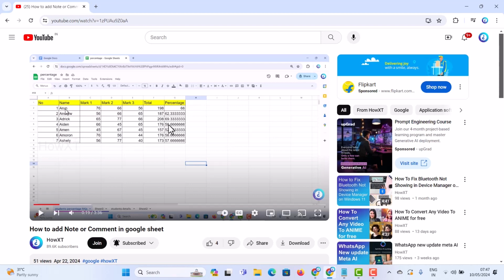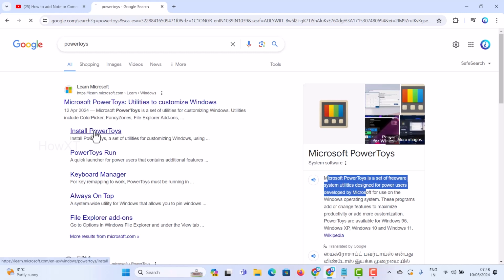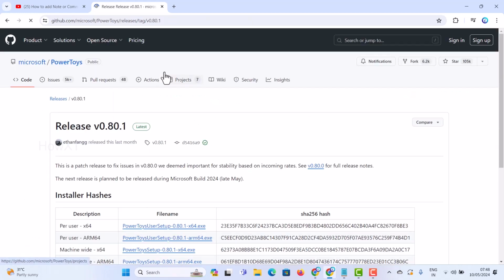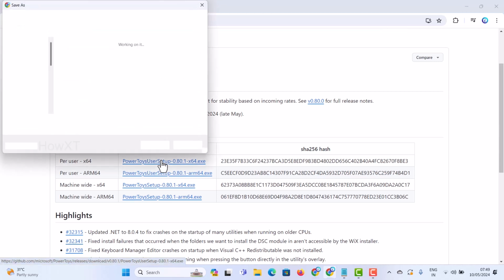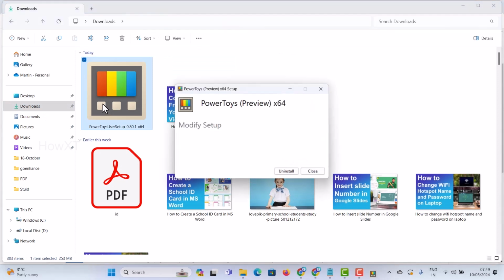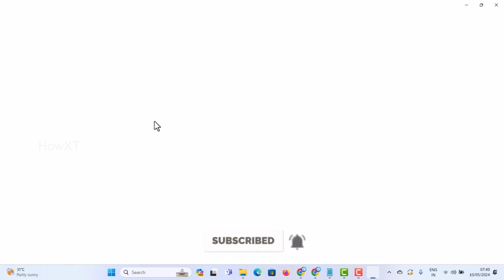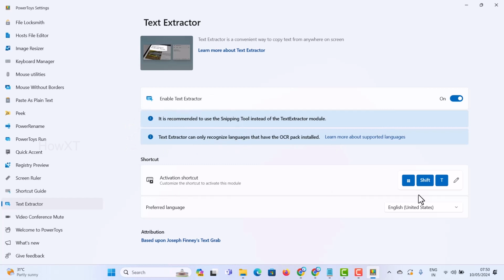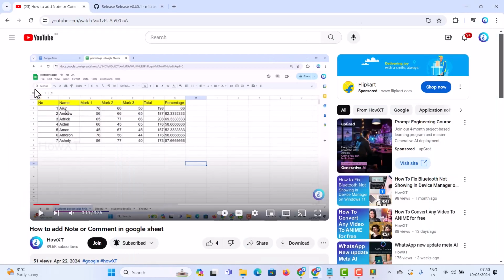How to copy text from YouTube Video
This video tutorial will help you How to copy text from YouTube Video